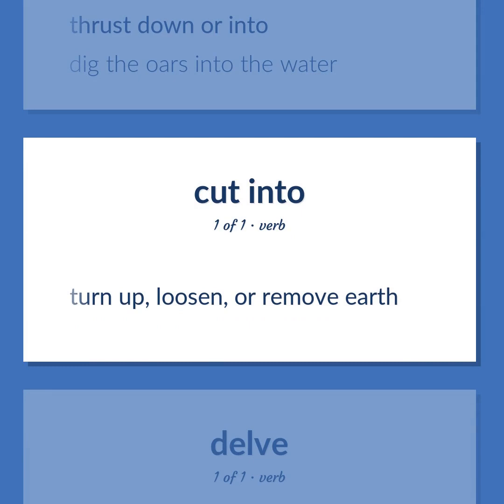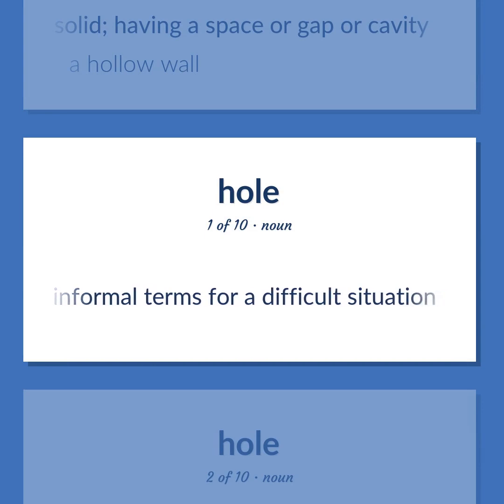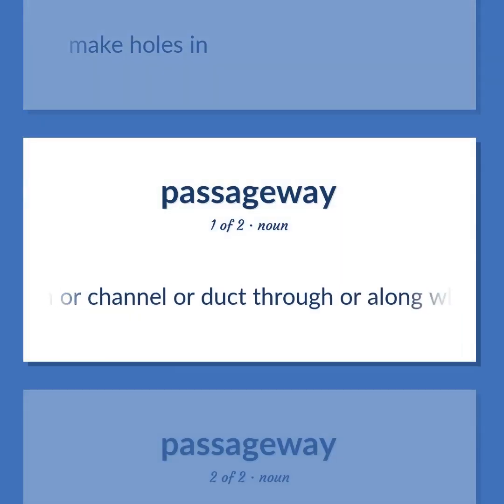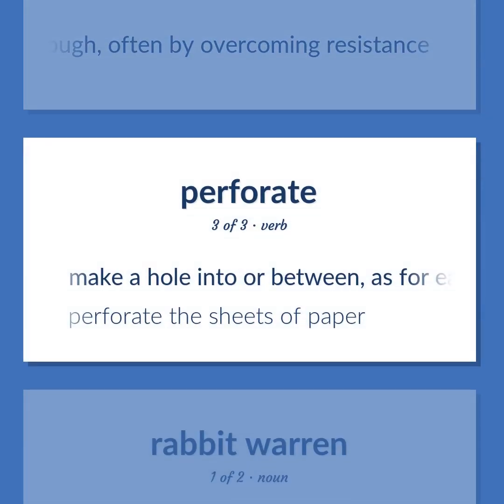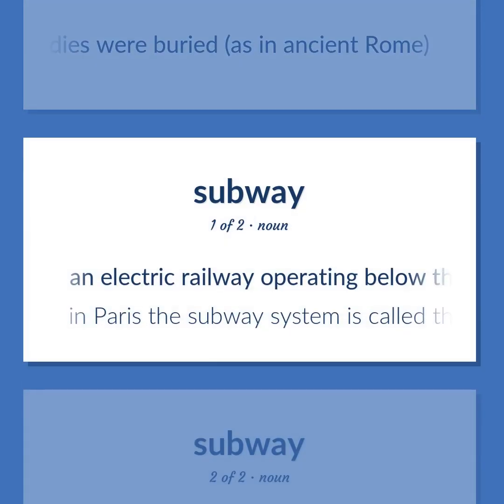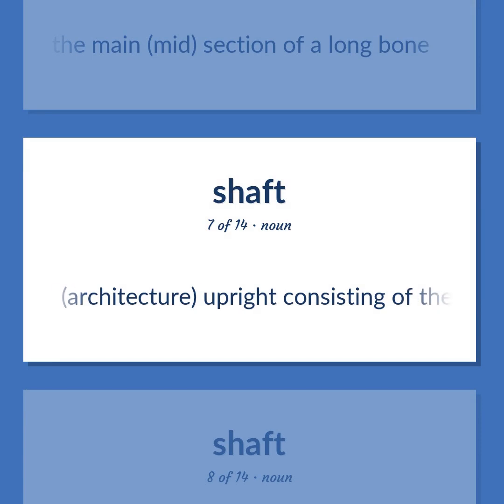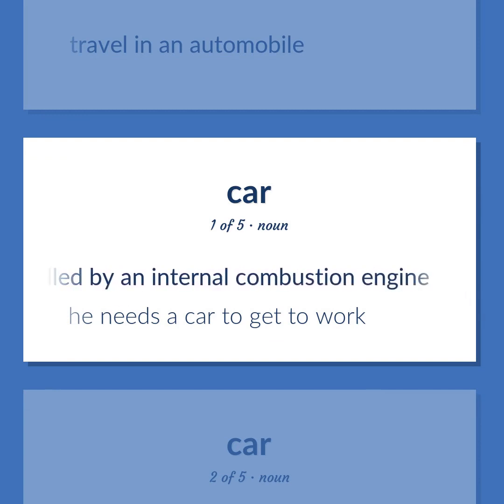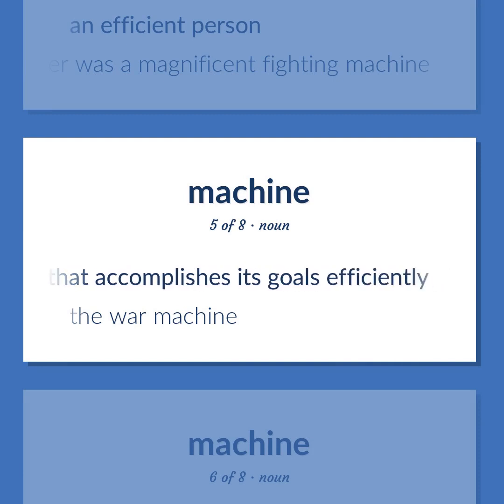Tunnel - 104 English Vocabulary Flashcards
TUNNEL meaning. Following our free educational materials, you learn English in a great way with ease and efficiency.